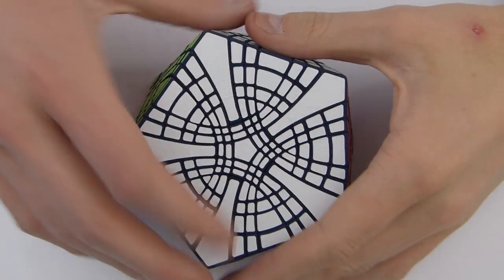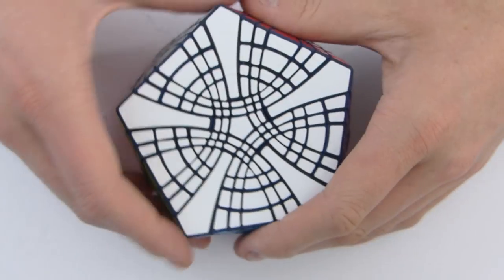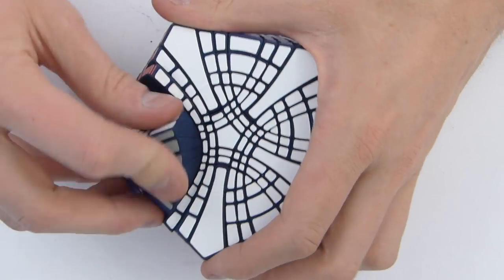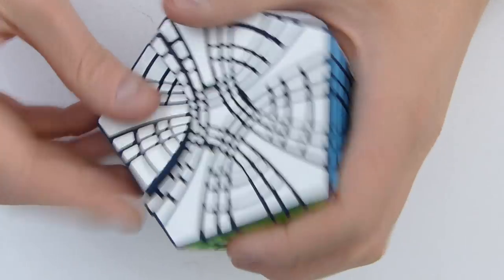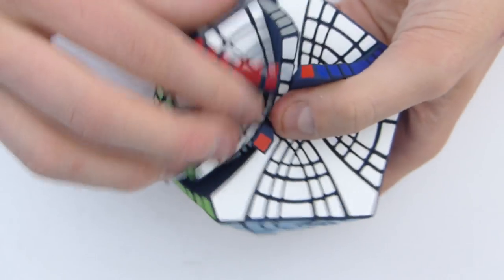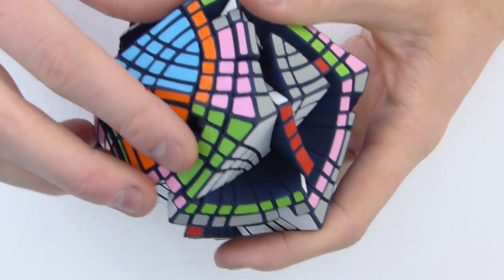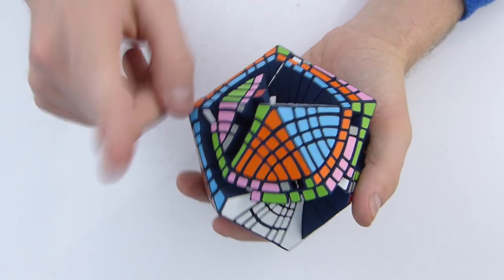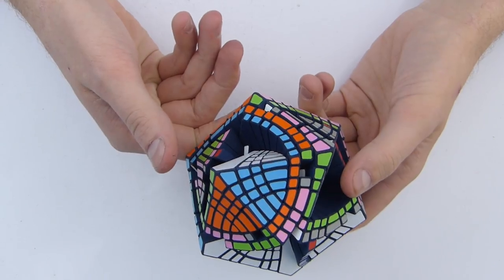The Tera-Icosamoid !!!!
It's kinda scary when I start scrambling it don't you think ?

Feel free to use Youtube's new Auto-Translate feature (settings on the bottom right of the video) to get captions in other languages !!

Their stickers are incredible and are the longest lasting I've ever seen, so I highly reccomend their services for both 3D printed puzzles and mass produced ones !